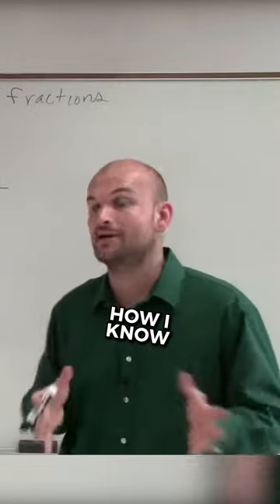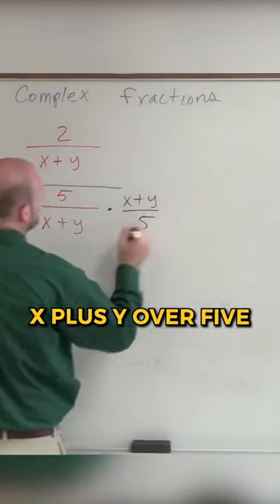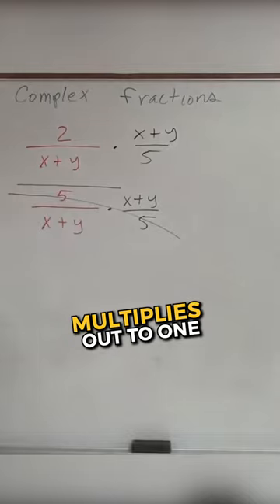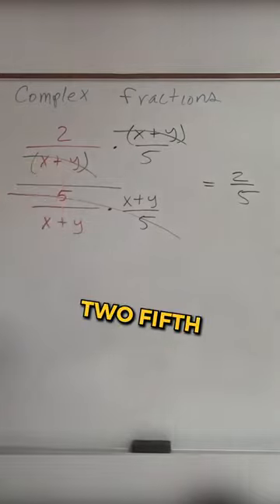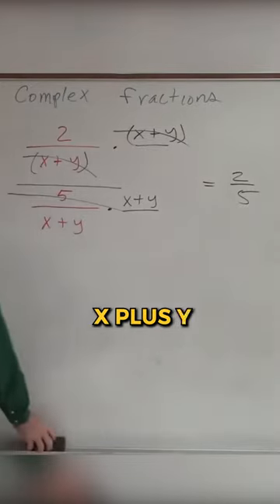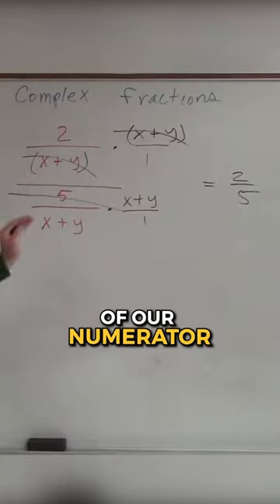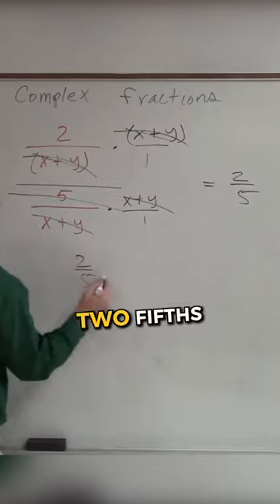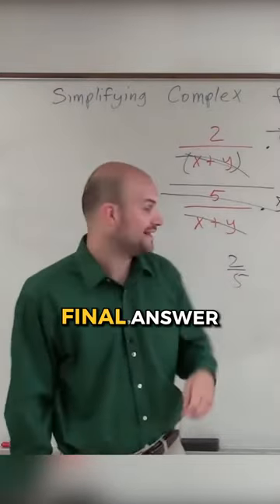How you can do a problem like this in your head next time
In this video I will go over the multiply complex fractions technique.